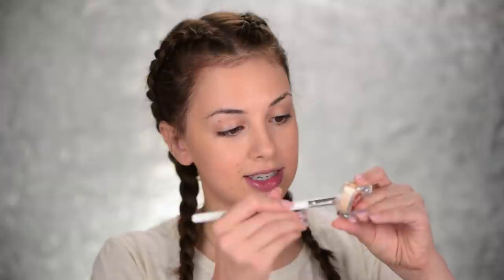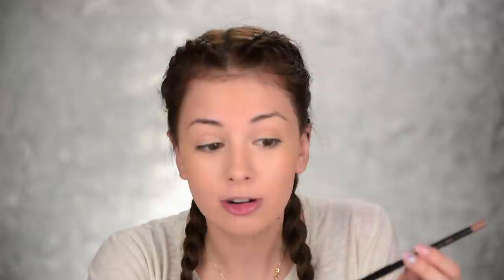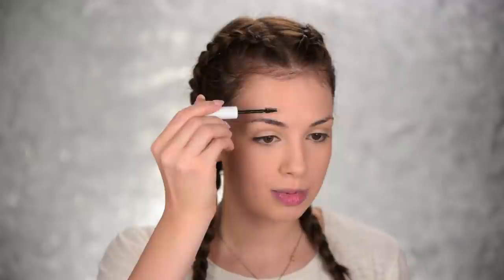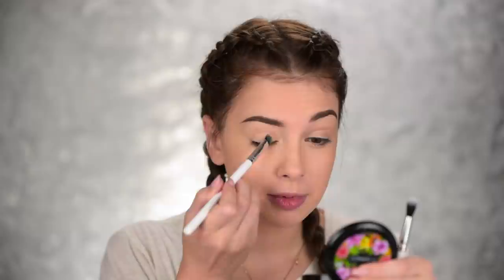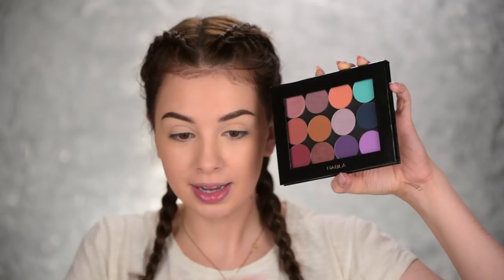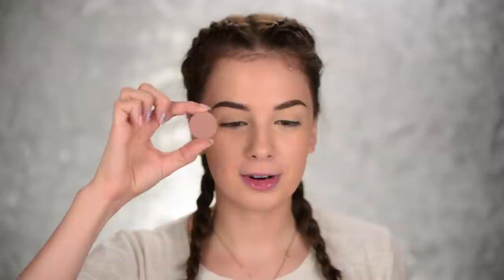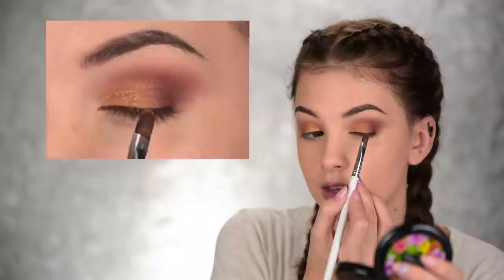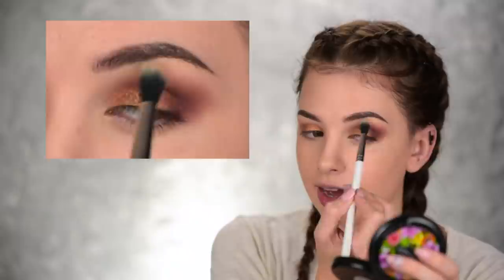Full Face Of First Impressions | WEIRD EYELINER?! | Gold Glam Smokey Eye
Brows :
Poni Cosmetics Zebra Brow
Freedom eyebrow pomade in medium brown

Eyes :
NABLA eyeshadows - Narciso , Cleo , On The Road
Diamond Japney lashes in Desired
NABLA Magic Pencil in Nude